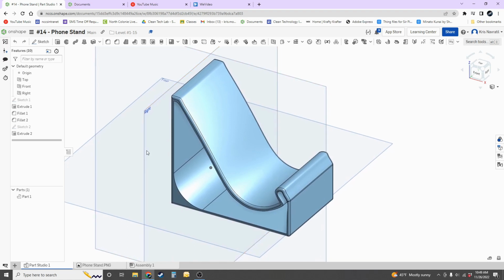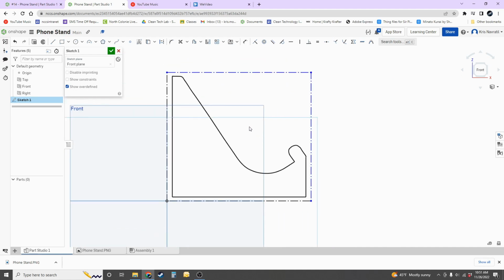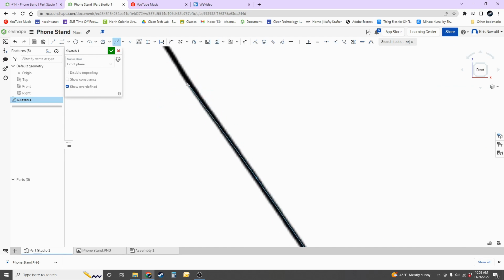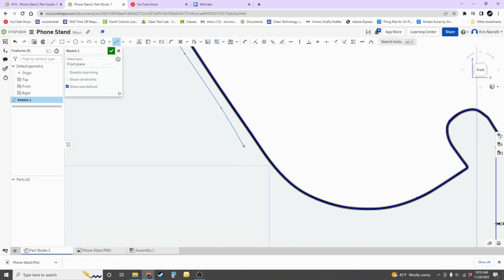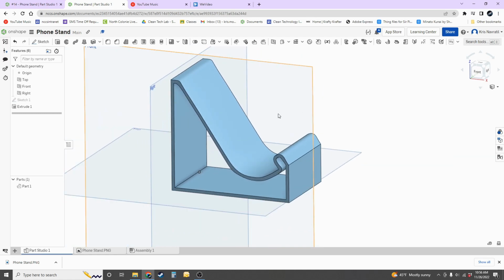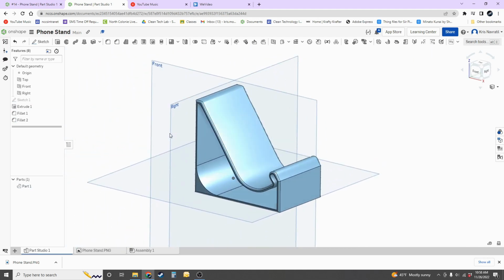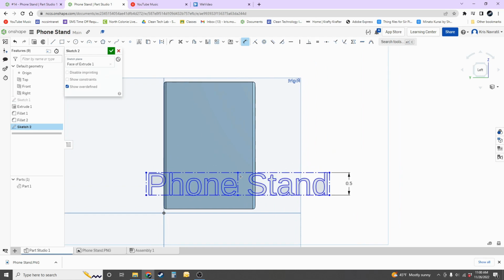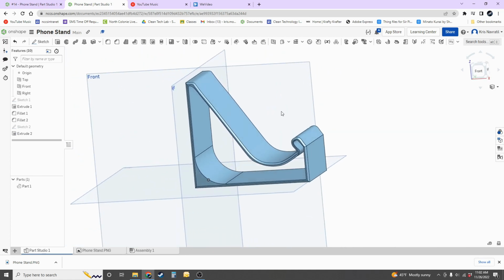11 - Phone Stand